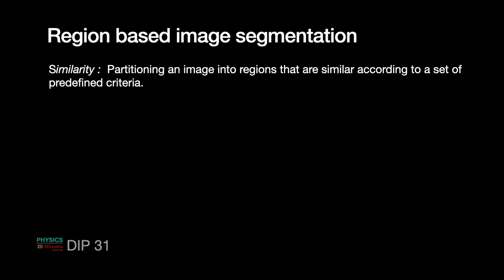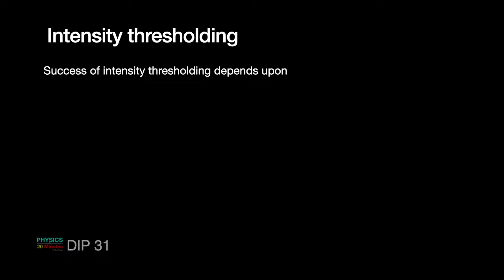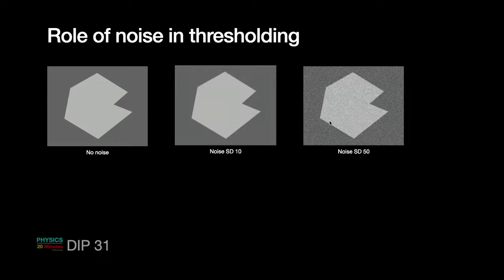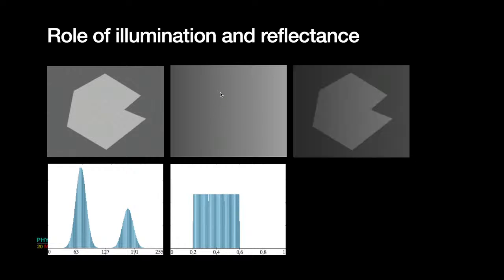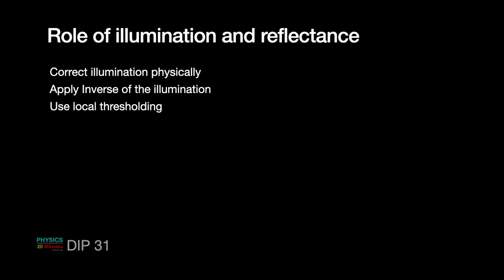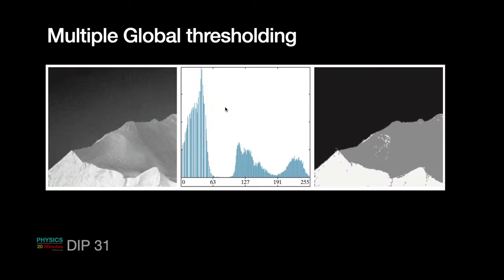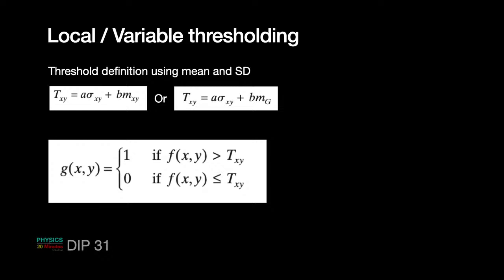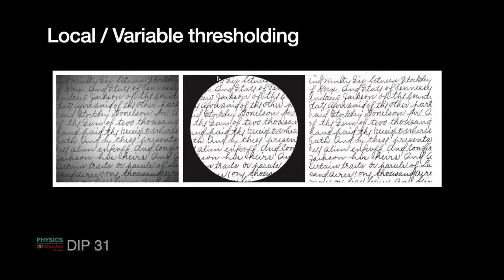DIP - 31: Region based Image segmentation - Thresholding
In this video we will learn about Image segmentation, Point, line and edge detection.